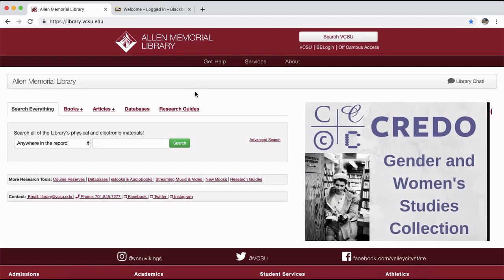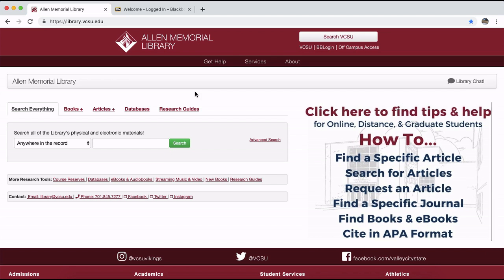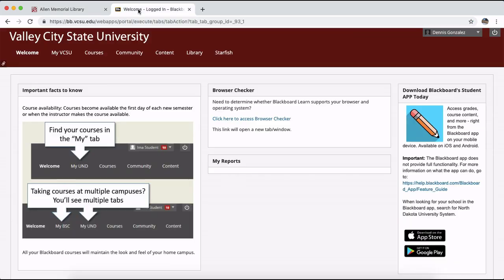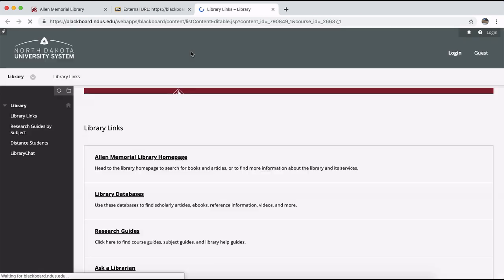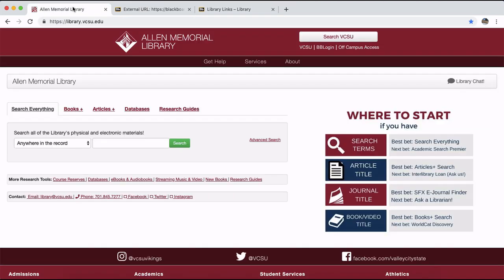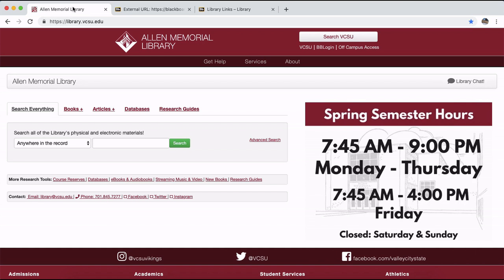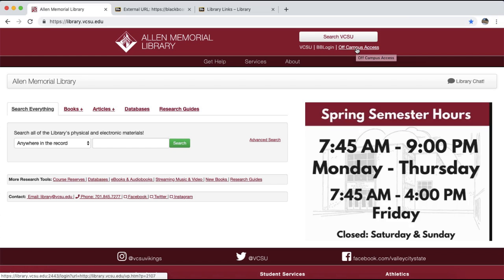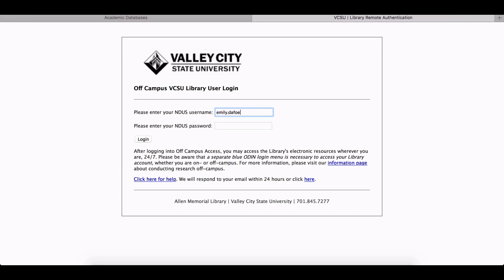Allen Memorial Library Virtual Orientation Part 1